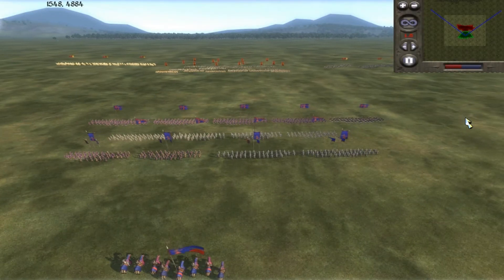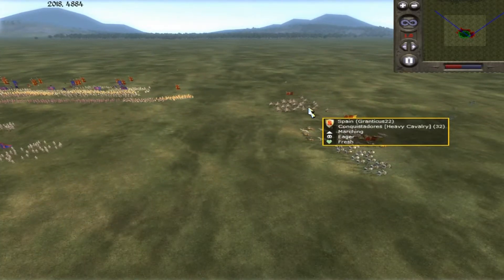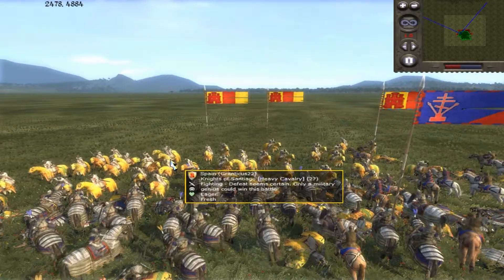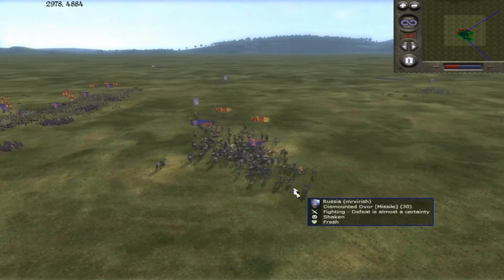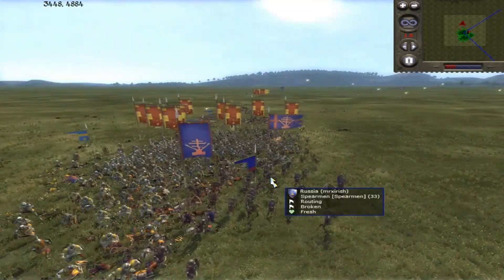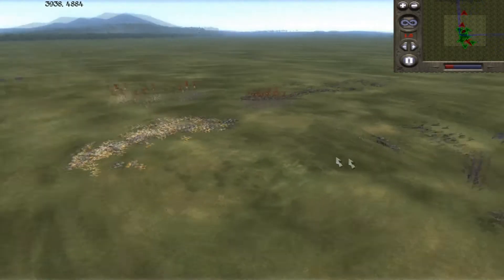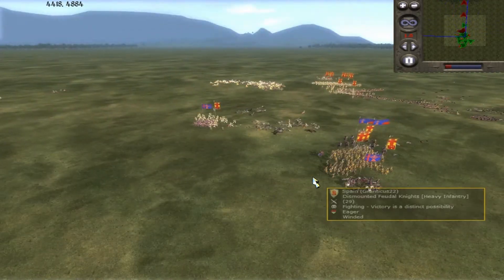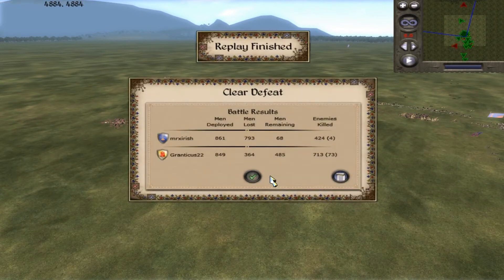Medieval II: Total War Online Battle #005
Here in this short online battle I fight Granticus22 who plays as Spain, with myself fighting as Russia. Remember any tips for Medieval are welcome as I'm continuing to try and improve as a new MTW player. Thanks.